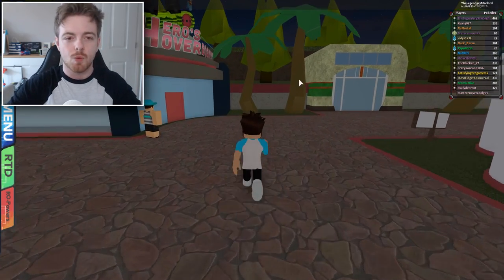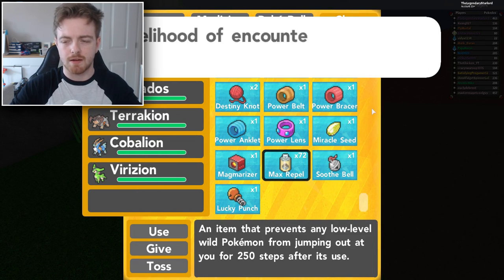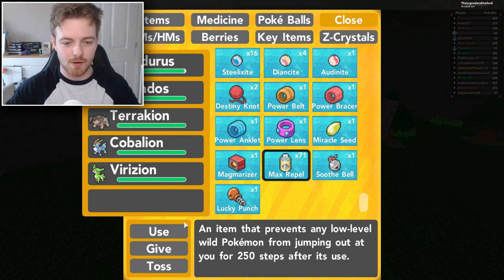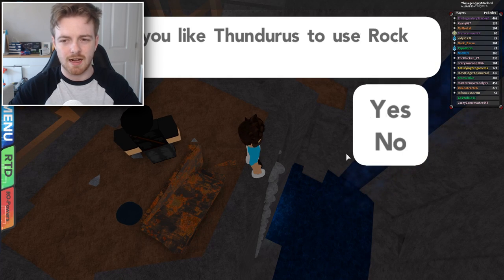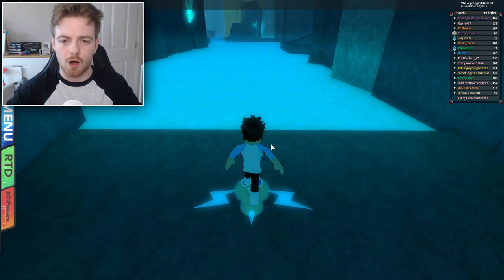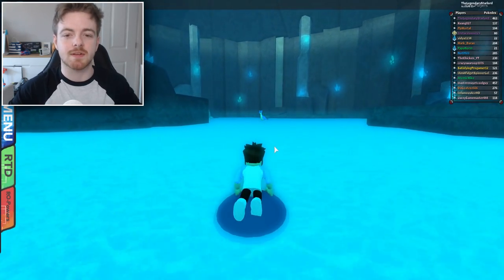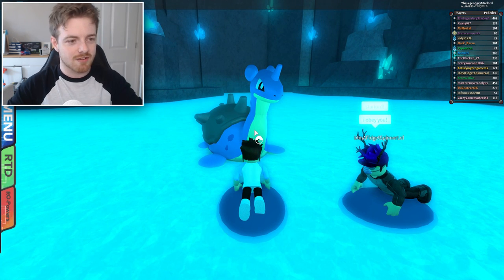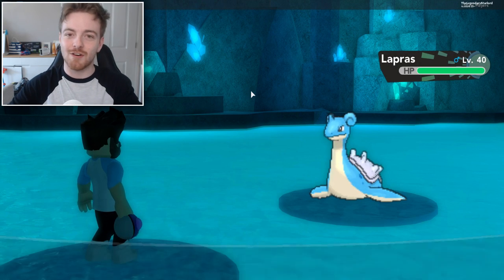HOW TO FIND LAPRAS! - Pokemon Brick Bronze